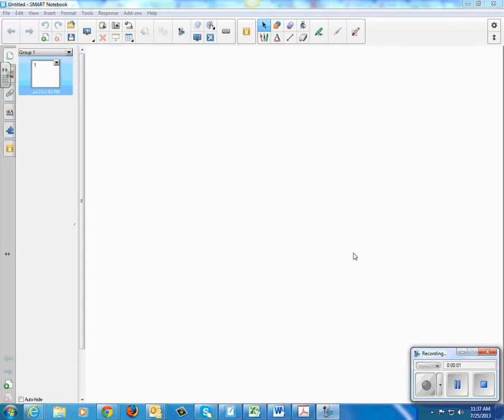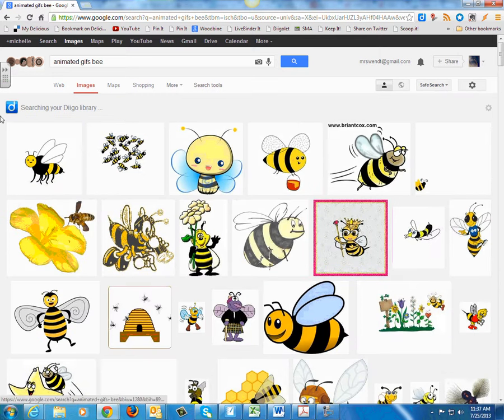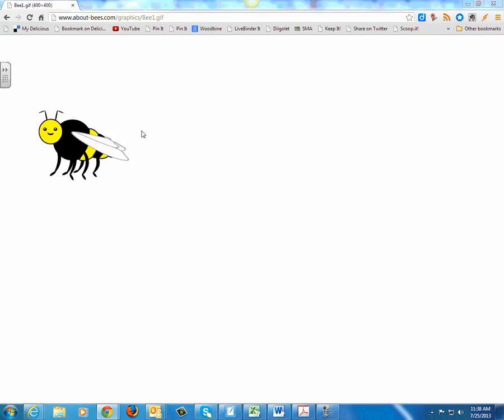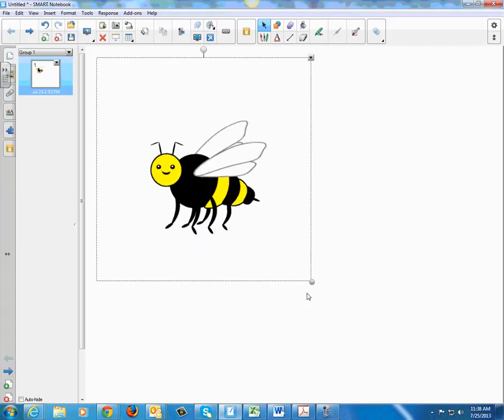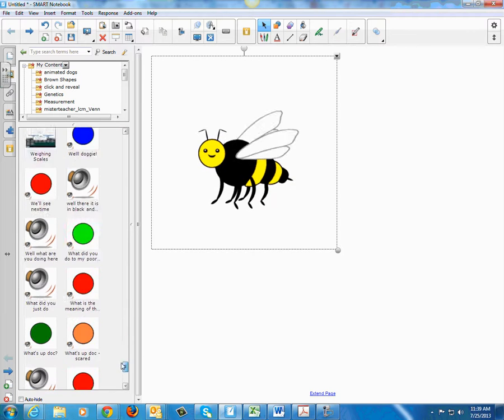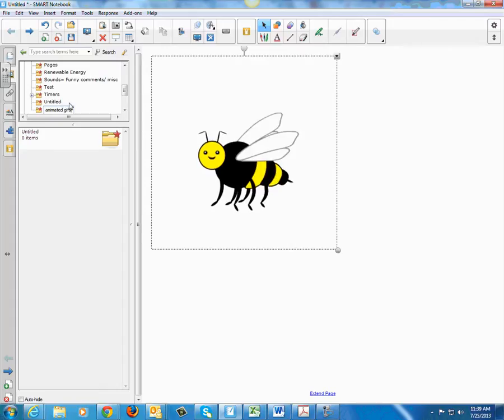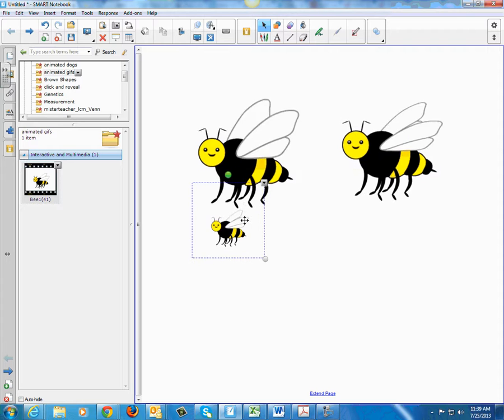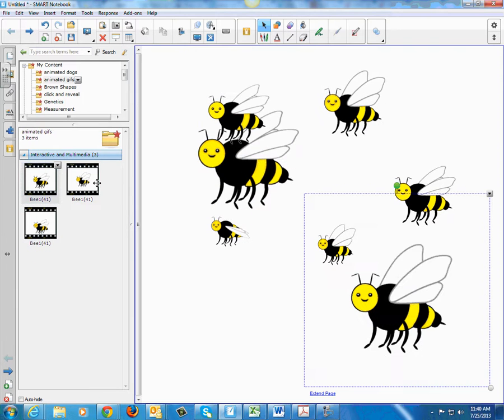Animated gifs in Smart Notebook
How to add Animated gifs to a smart Notebook File